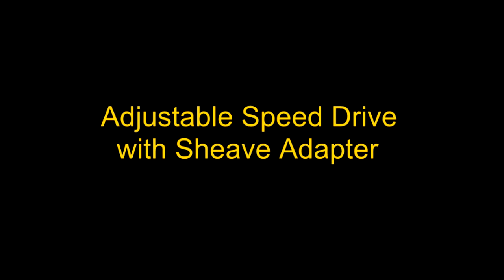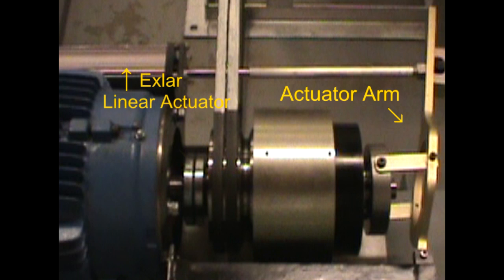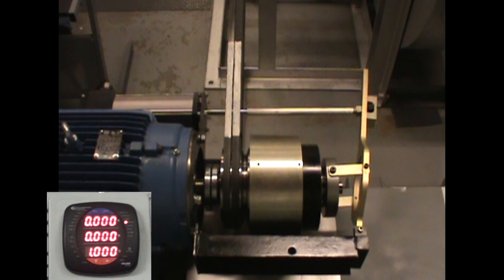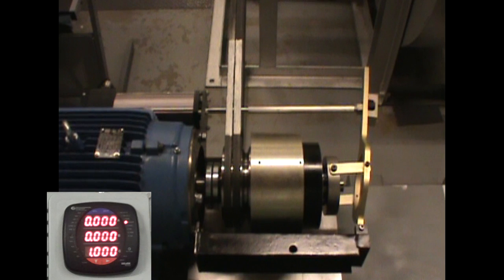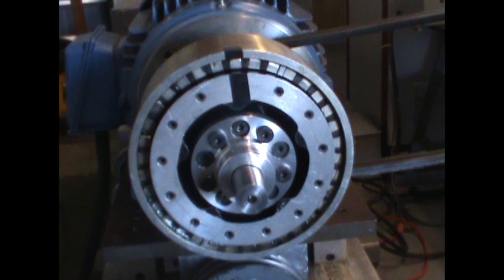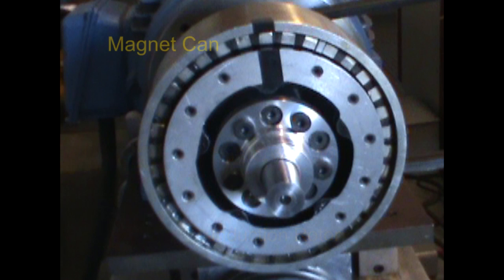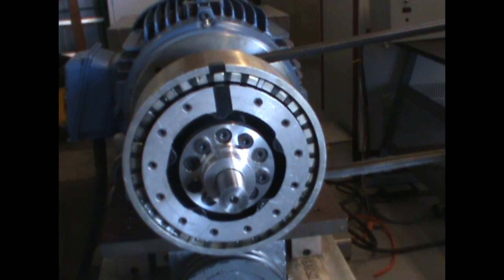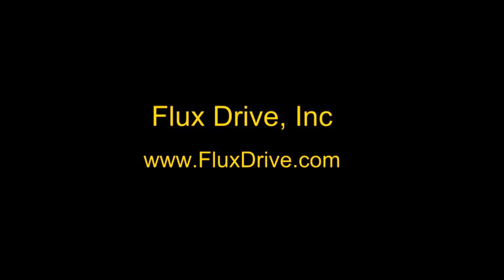Flux Drive ASD with Sheave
This installation is running on the test skid at Flux Drive, using a 25hp 1700rpm motor, a Penn and Barry Blower and the actuation is utilizing an Exlar Linear Actuator